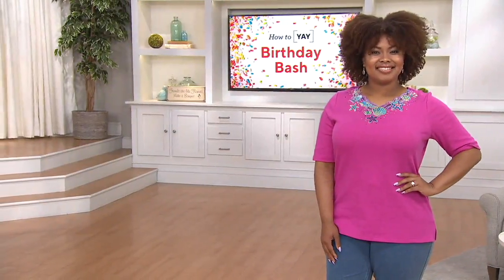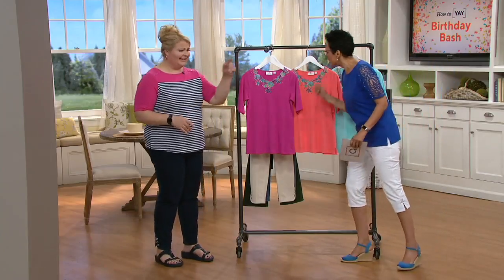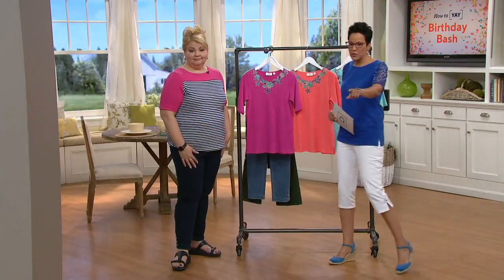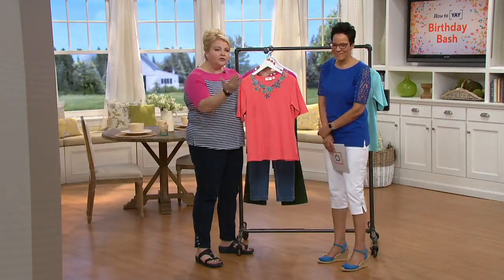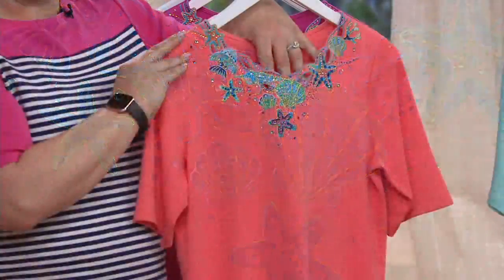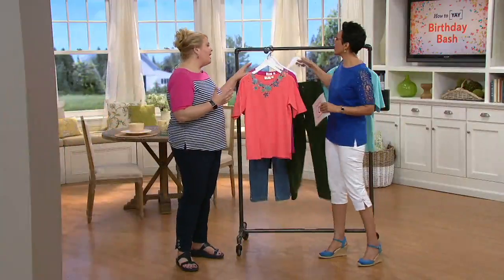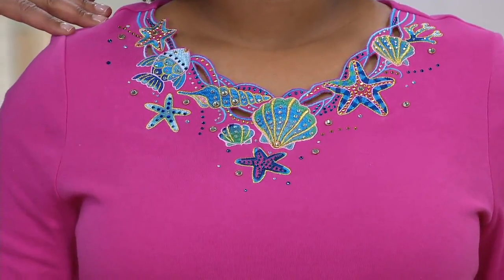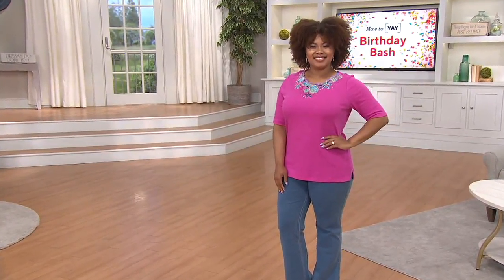Quacker Factory Embroidered Seashell Cutout Knit Top on QVC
If the beach is your happy place, then this seashell embroidered top will make a big splash in your summer wardrobe. From Quacker Factory&reg;.